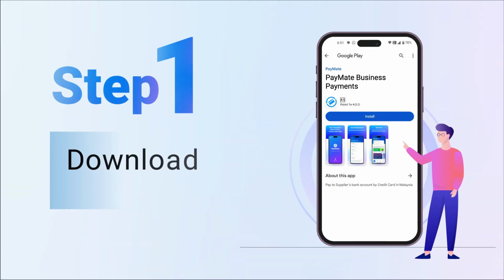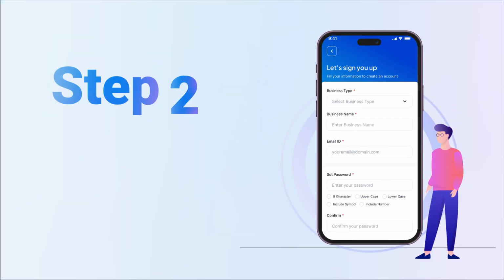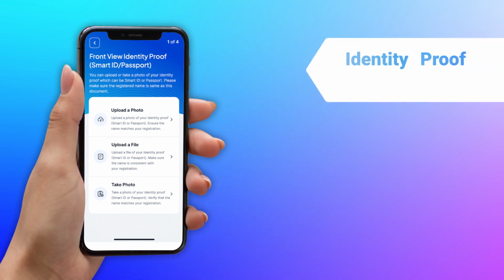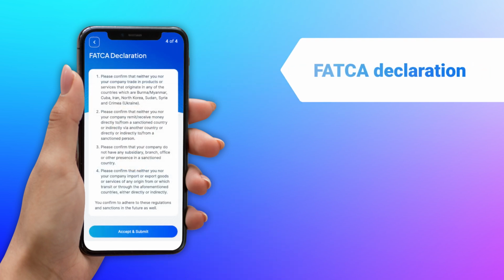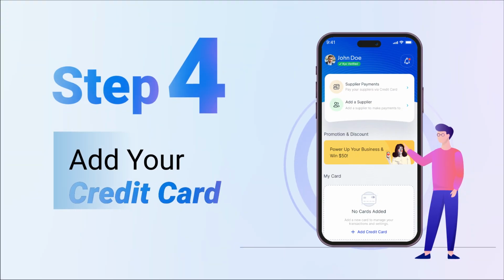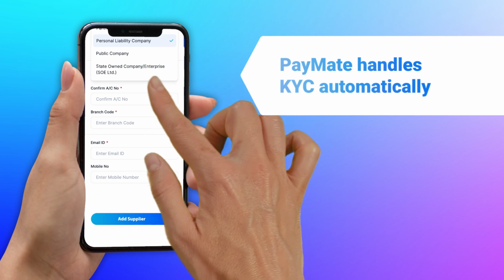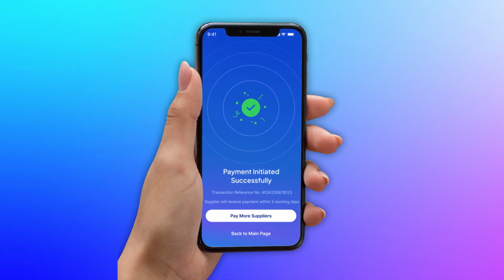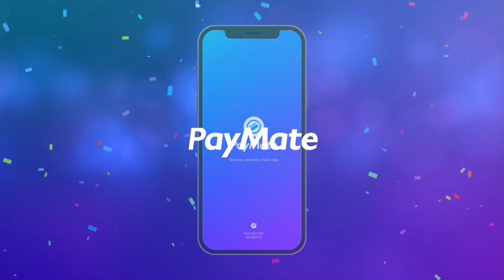PayMate Business Payments App Tutorial: Simplify Business Payments for SMEs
Discover how the PayMate App makes business payments seamless for SMEs in Malaysia. In this step-by-step guide, we’ll show you how to download the app, register your account, and start making secure payments to your suppliers—all with the added benefit of up to 50* days interest-free on credit card payments. With real-time tracking, supplier KYC compliance, and easy onboarding, PayMate is transforming the way SMEs handle their business payments. Watch now and learn how to streamline your payment process with PayMate!